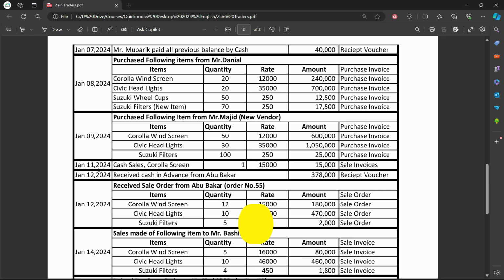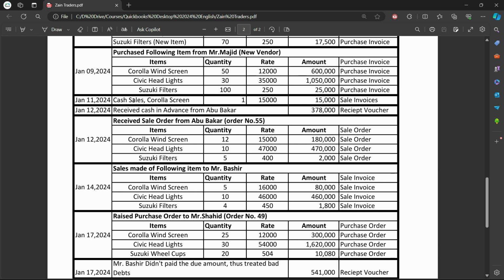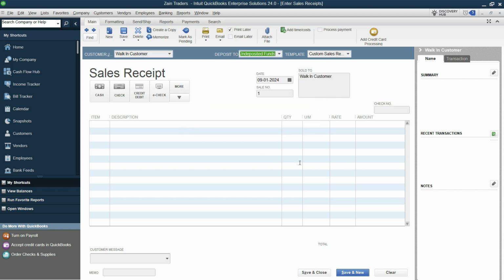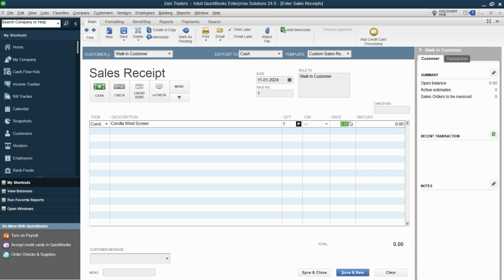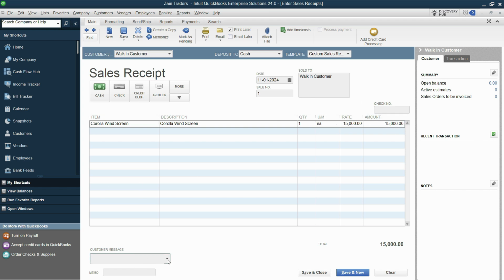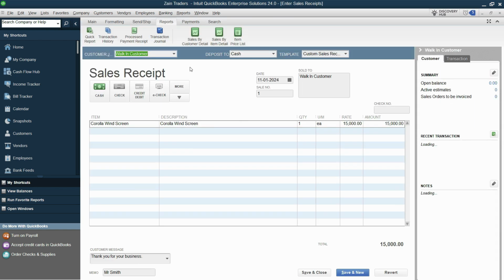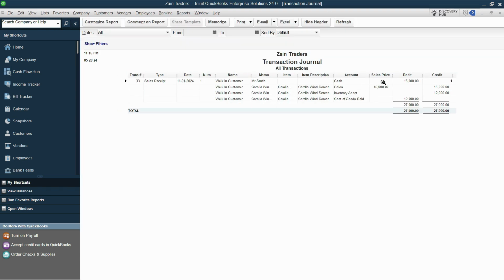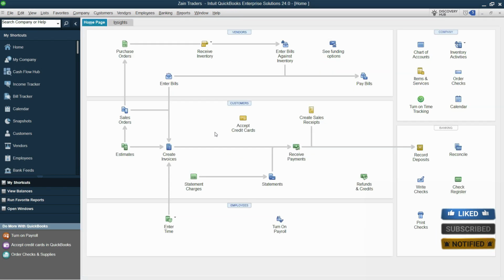Dealing With Cash Sales in QuickBooks